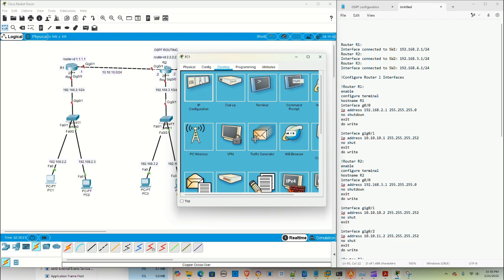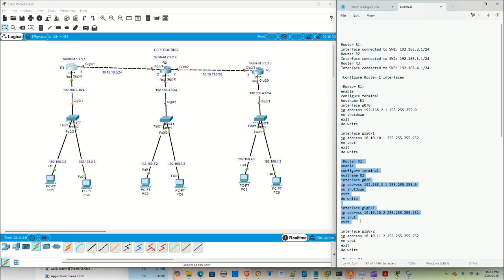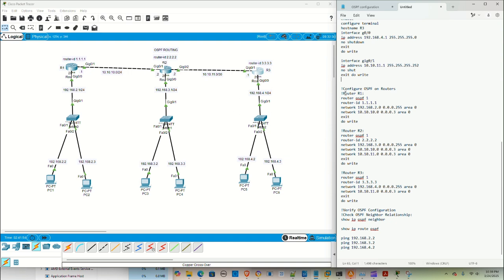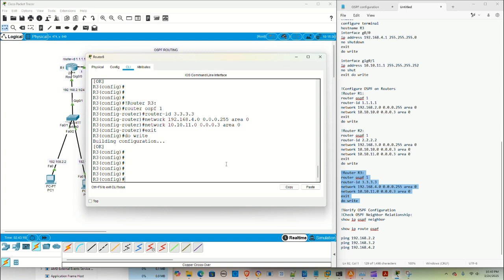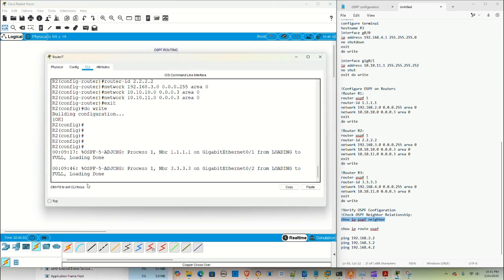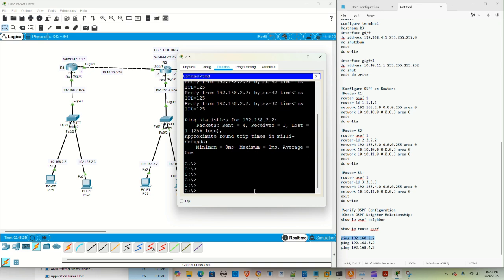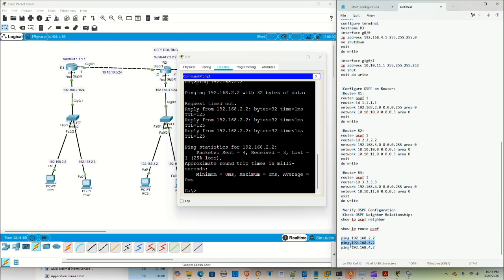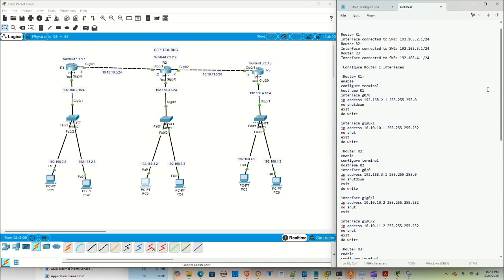Master OSPF Networking: Configuring Three Routers and Verifying Connectivity in Packet Tracer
Brief Description:
Successfully configured and tested OSPF (Open Shortest Path First) on a network consisting of three routers. Each router was connected via serial links, forming OSPF adjacencies and exchanging routing information. Verified the OSPF routing table, ensuring the routers were dynamically sharing routes and achieving full network connectivity. Conducted testing by sending pings across the network to ensure proper communication between routers, confirming that the OSPF configuration was working as expected.